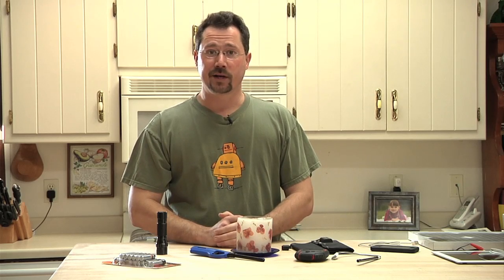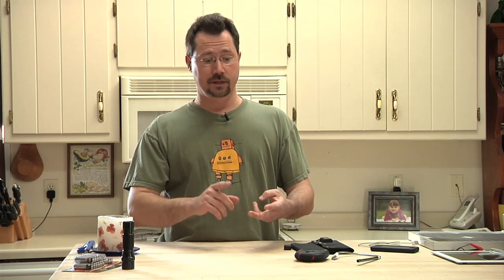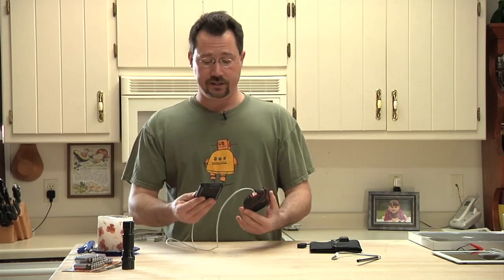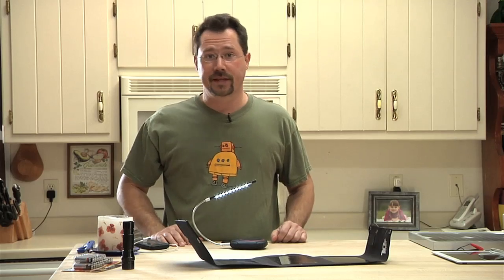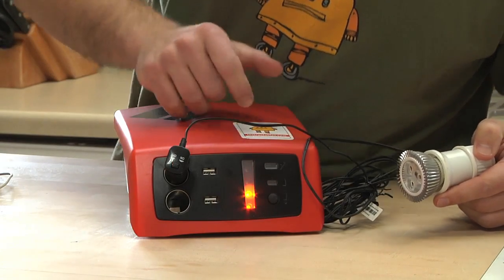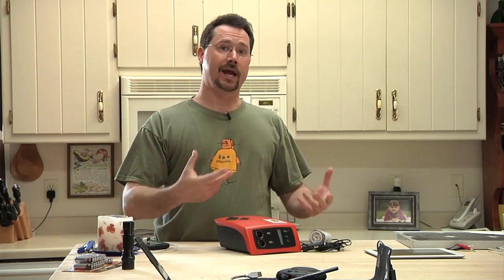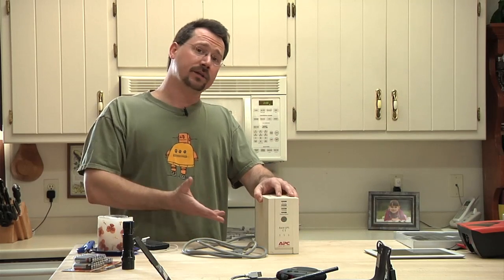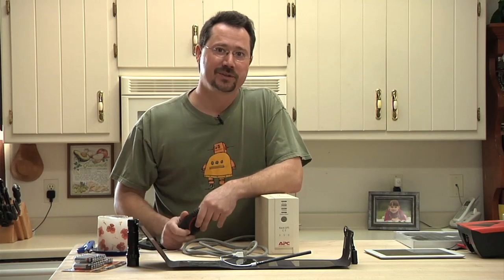Simple Power Backups - Tips and Gadgets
What's it take to be ready for a basic blackout? Not "here come the zombies, end of the world", but a typical power outage for a few hours or a day or so. Here's a few simple things you can do to prepare for a basic power blackout. Click SHOW MORE for links.